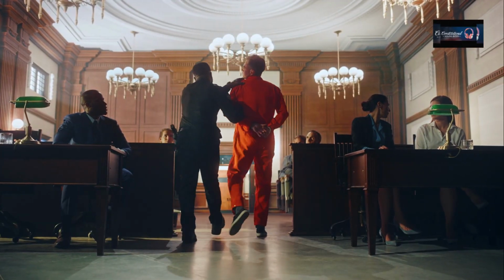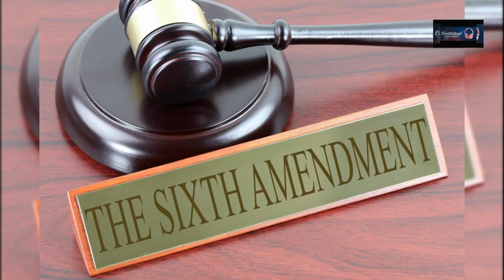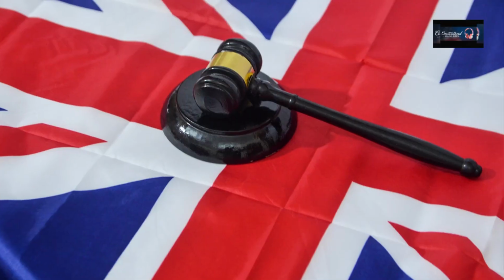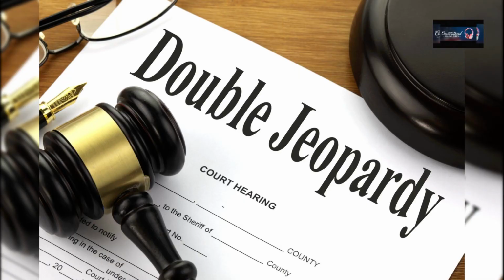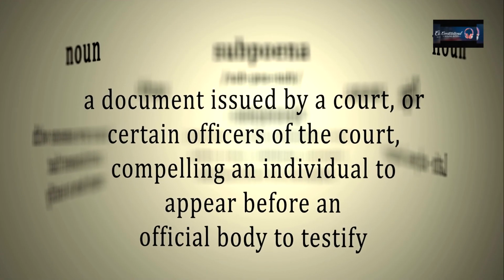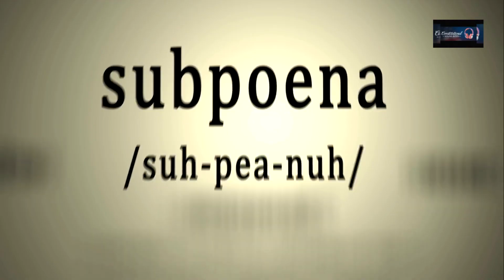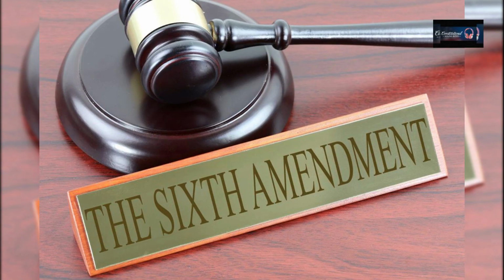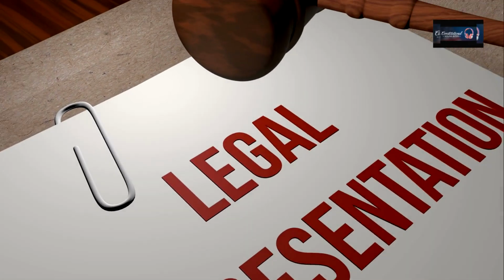Sixth Amendment has 8 Rights: Their History and Modern Application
# YouTube Description: The Sixth Amendment's Eight Rights

## Description

Discover the fascinating history behind the Sixth Amendment and why it's one of the most important protections in the U.S. Constitution! From medieval England to modern America, learn how these eight fundamental rights evolved to protect citizens from government abuse.

In this video, we explore:
✅ The historical context that led to the Sixth Amendment
✅ How British tyranny shaped American constitutional law
✅ The eight specific rights guaranteed to every American
✅ Landmark Supreme Court cases that expanded these protections
✅ Real-world examples of how these rights work today

Whether you're a student, history buff, or simply curious about your constitutional rights, this comprehensive breakdown will give you a deeper understanding of the legal protections that safeguard American justice.

- Right to a speedy trial
- Right to a public trial
- Right to an impartial jury
- Right to trial in proper venue
- Right to know the charges
- Right to confront witnesses
- Right to compulsory process
- Right to legal counsel

Chapter List
0:00 — Why the Sixth Amendment Exists: A Response to British Abuses
0:27 — The Founders’ Goal: Trials as a Search for Truth, Not Tools of Power
0:58 — The Amendment’s Text: Eight Rights in a Single Sentence
1:27 — The Right to a Speedy Trial: Preventing Punishment by Delay
1:54 — The Right to a Public Trial: Ending the Era of Secret Courts
2:17 — The Right to an Impartial Jury: A Wall Between the Individual and the State
2:51 — The Right to a Local Jury: The Venue Clause and Colonial Grievances
3:10 — The Right to Be Informed of the Charges: No More Trials in the Dark
3:40 — The Right to Confront Witnesses: Cross‑Examination as a Test of Truth
4:10 — The Right to Compulsory Process: Subpoenas and the Power to Defend Oneself
4:42 — The Right to Counsel: From 18th‑Century Limits to Gideon v. Wainwright
5:46 — Incorporation: Applying Sixth Amendment Rights to the States
6:01 — Gideon’s Revolution: Lawyers as “Necessities, Not Luxuries”
6:47 — The Sixth Amendment in Modern Practice: Public Defenders and Miranda
7:12 — The Eight Rights as a Shield Against Government Power

Help combat constitutional illiteracy

**Primary Keywords:**
- Sixth Amendment
- Constitutional rights
- Bill of Rights
- Criminal justice
- American Constitution
- Legal rights

**Secondary Keywords:**
- Speedy trial
- Public trial
- Impartial jury
- Right to counsel
- Gideon v Wainwright
- Miranda rights
- Constitutional law
- Supreme Court cases
- Criminal procedure
- Due process

**Long-tail Keywords:**
- Sixth Amendment explained
- Eight rights of Sixth Amendment
- Constitutional protections criminal defendants
- History of trial by jury
- Right to lawyer in criminal cases
- Confrontation Clause explained
- Compulsory process definition
- Venue clause Sixth Amendment

**Educational Keywords:**
- Constitutional law education
- American history
- Legal system explained
- Civics education
- Government class
- Law school prep
- Legal studies
- Constitutional amendments

**Historical Keywords:**
- English common law
- Star Chamber
- Magna Carta 1215
- Colonial grievances
- Declaration of Independence
- British tyranny
- Medieval justice system
- Founding fathers intentions

**Case Law Keywords:**
- Duncan v Louisiana
- Crawford v Washington
- Powell v Alabama
- Washington v Texas
- Landmark Supreme Court cases
- Constitutional interpretation